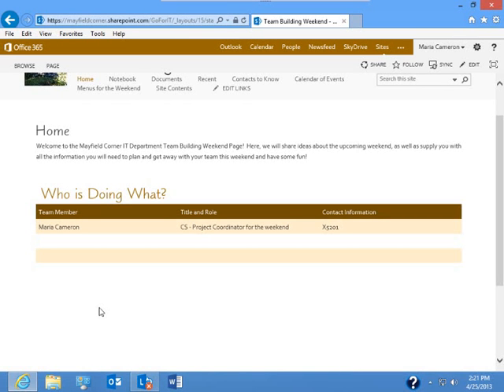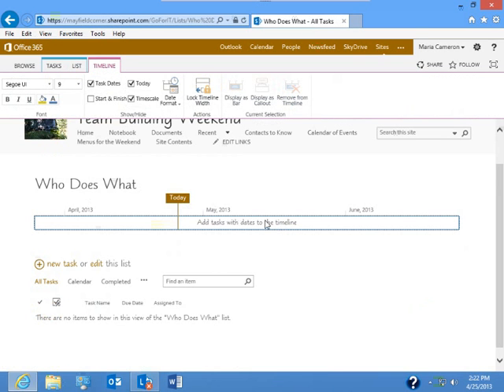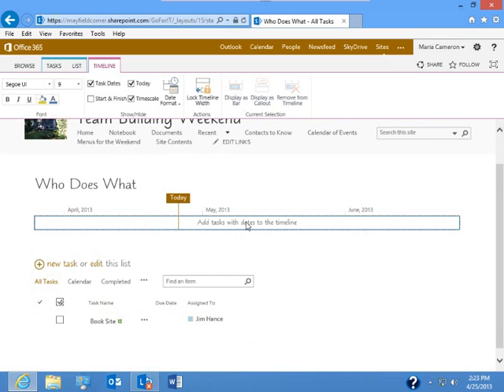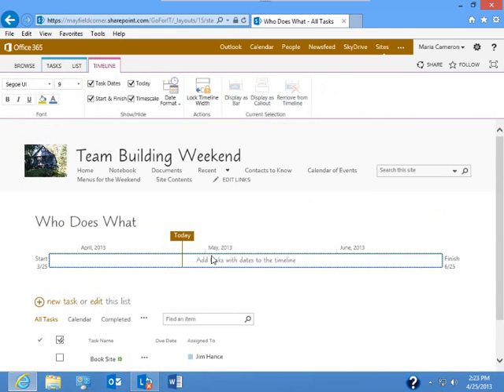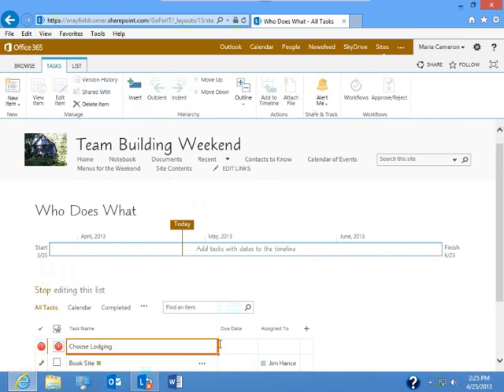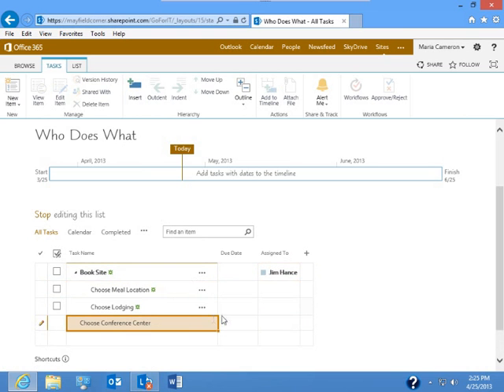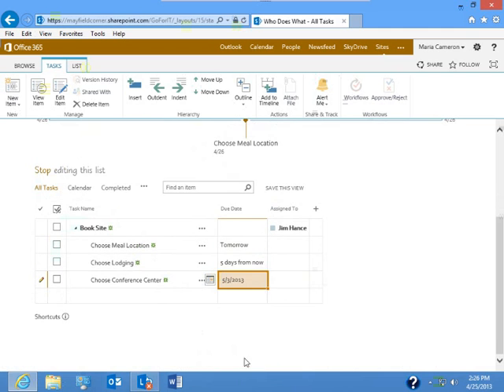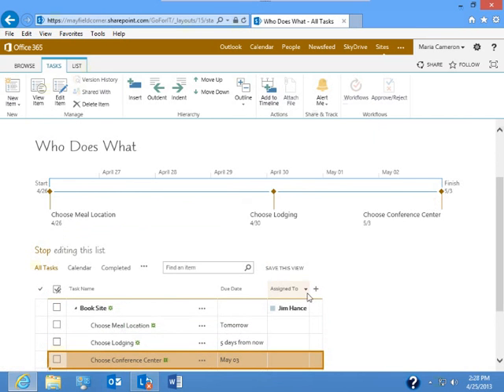Sandra SharePoint Demo